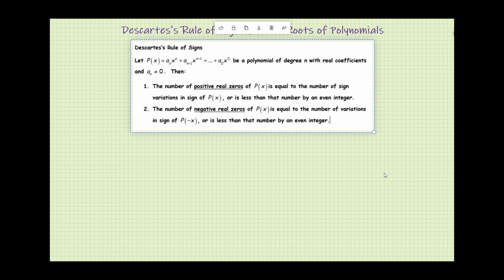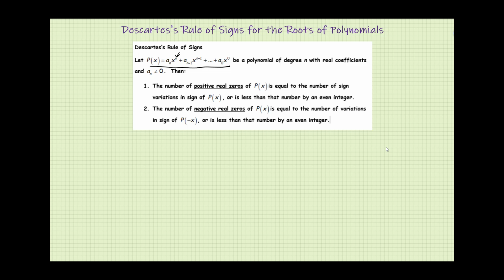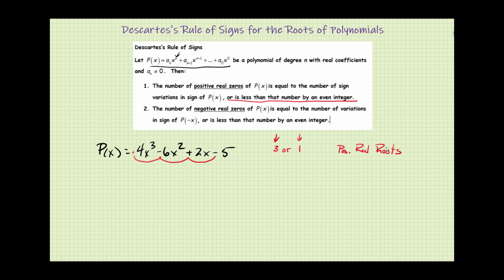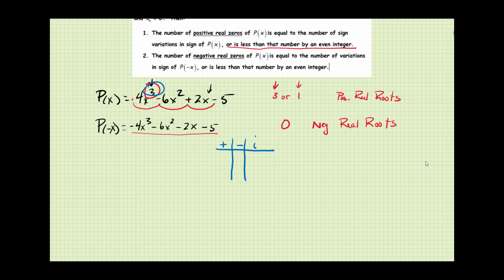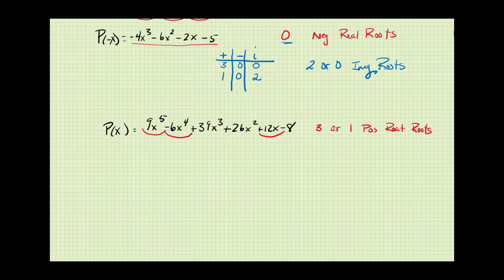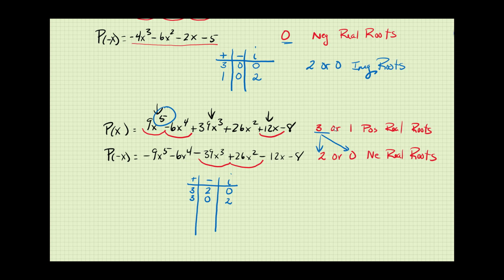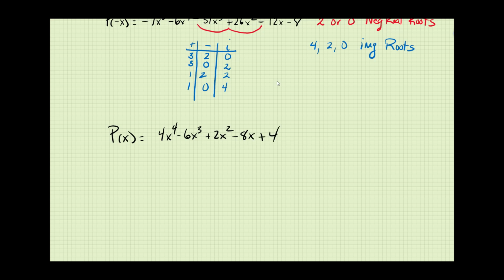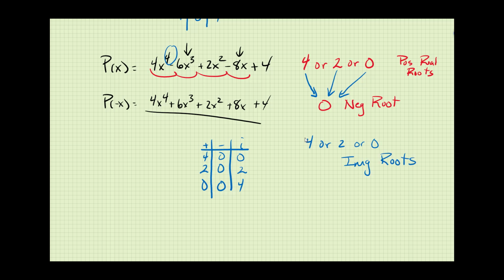Descartes Rule of Signs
This video demonstrates Descartes's Rule of Signs to find the possible number of positive and negative real roots, as well as, the possible number of imaginary roots of a polynomial.